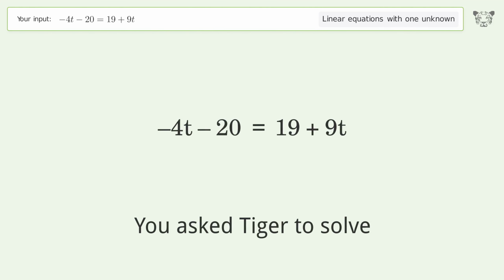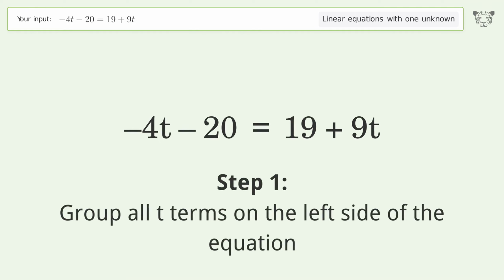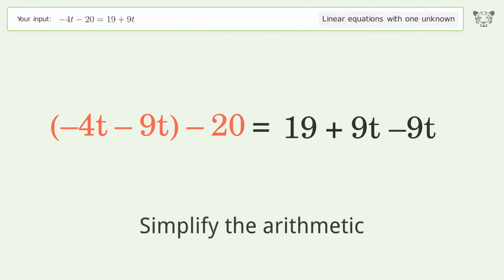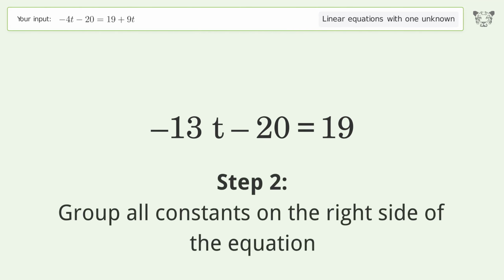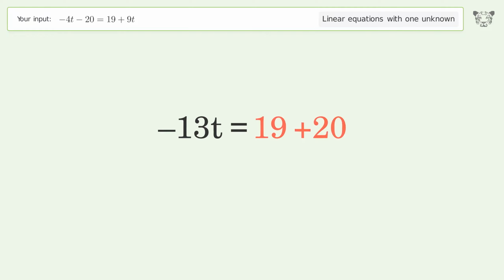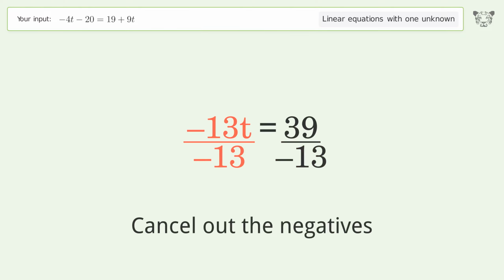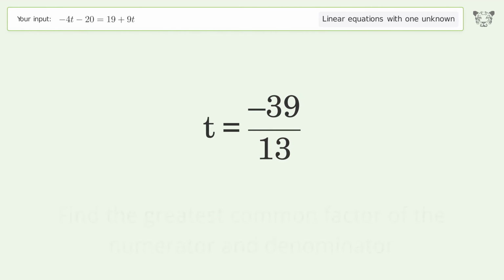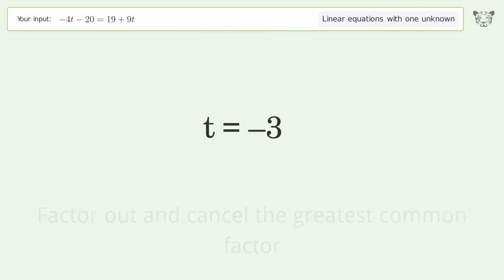Linear equation with one unknown: Solve -4t-20=19+9t step-by-step solution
Solving -4t-20=19+9t using the linear equation with one unknown solver

for a step-by-step and more tips and tricks for dealing with linear equations with one unknown.